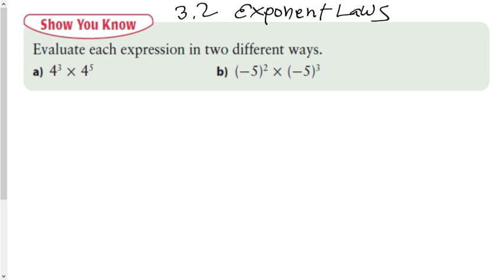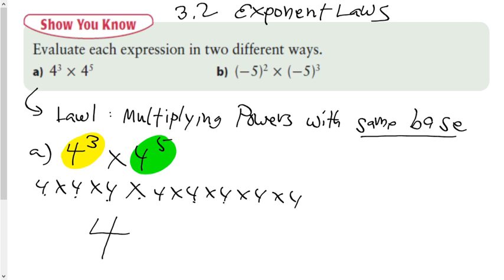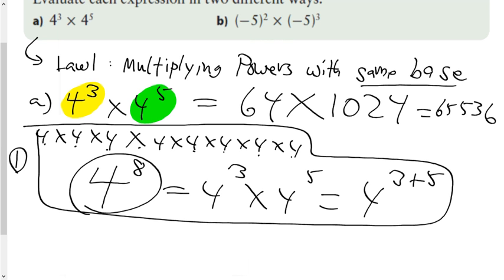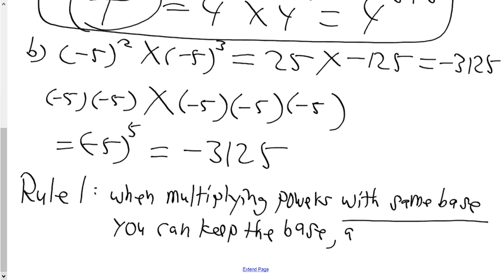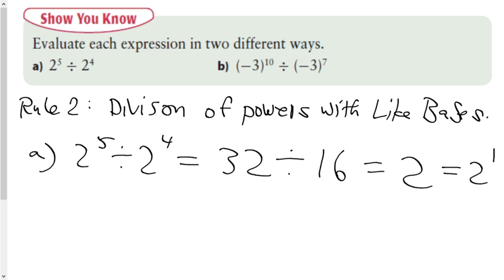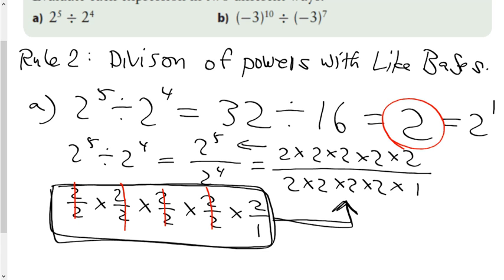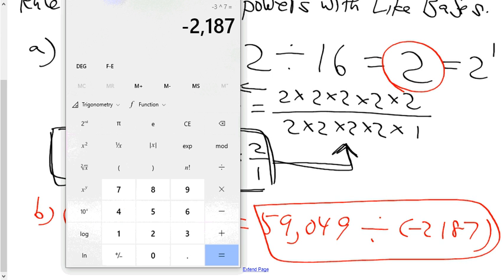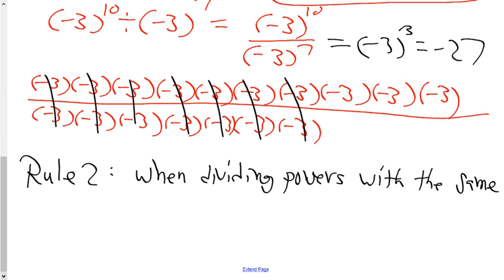Exponent Law 1 and 2